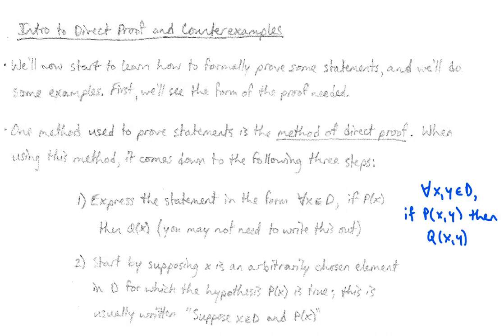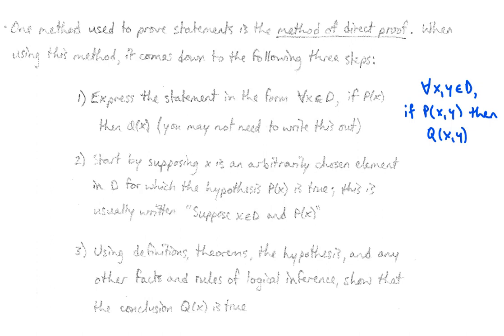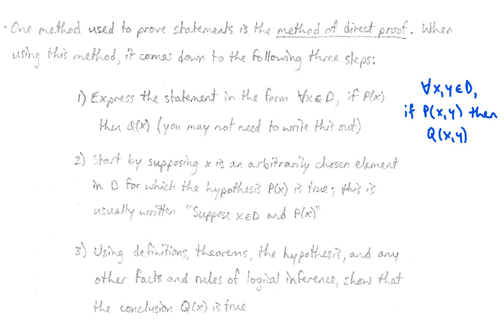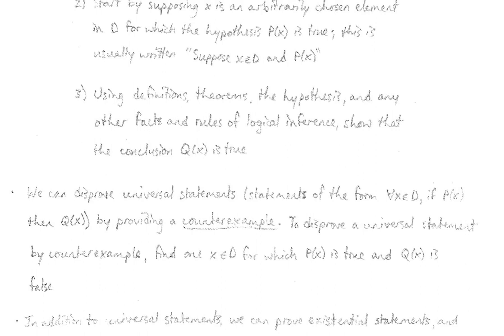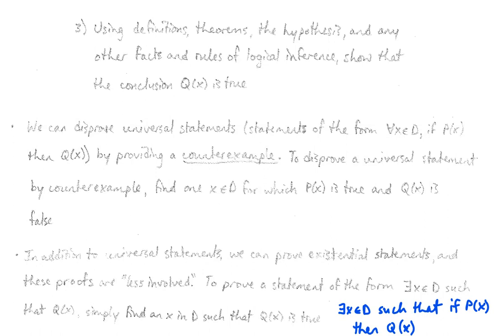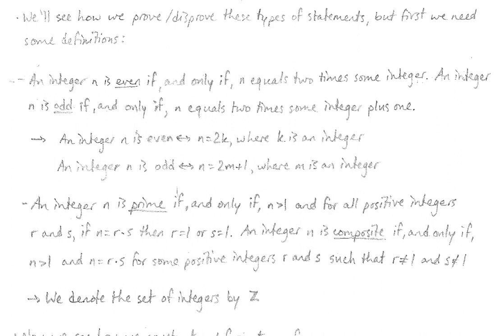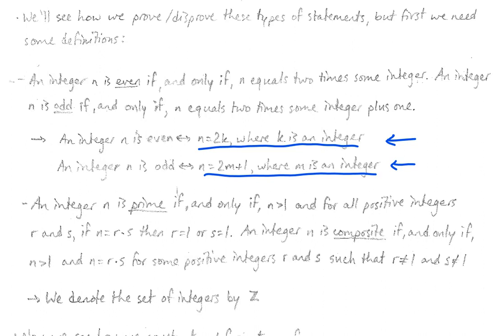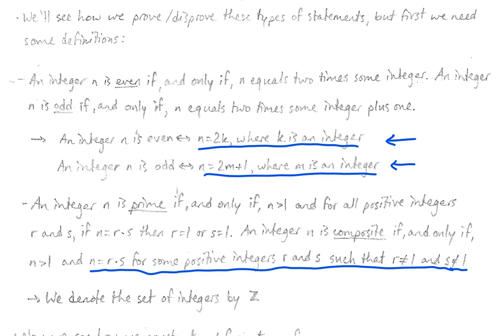Discrete Mathematics - Intro to Direct Proof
Introduction to the method of direct proof and some definitions